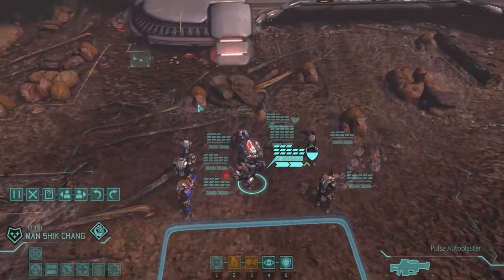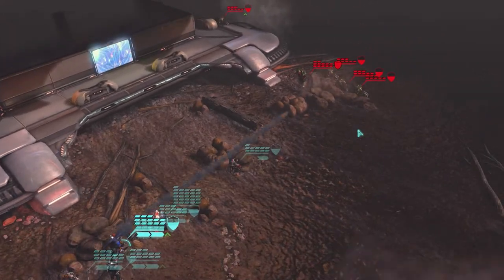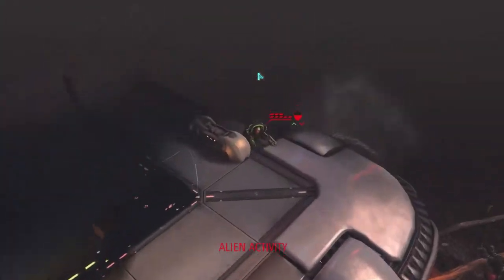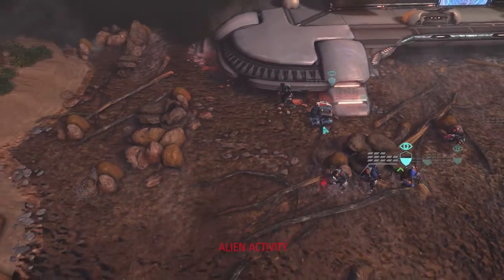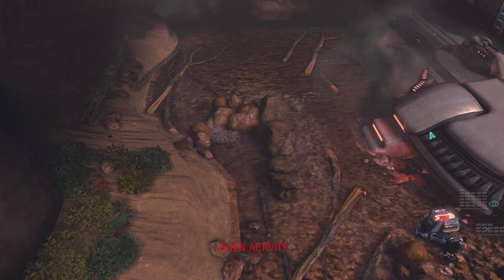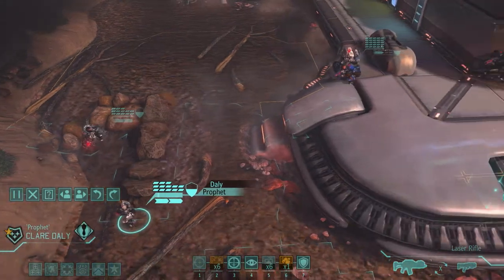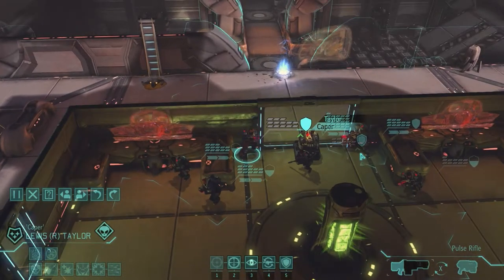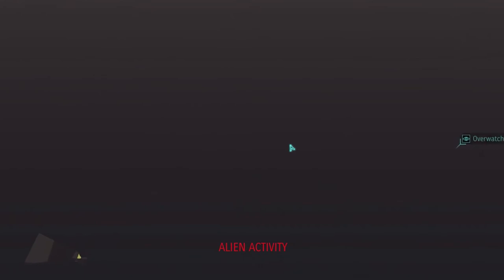Let's Play XCOM Long War September 7: Troop Ship Part 1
Part 1 of a troop ship assault in September.

Long War v3.0 b13
Difficulty: Classic
Second Wave: Hidden Potential, Mind Hates Matter